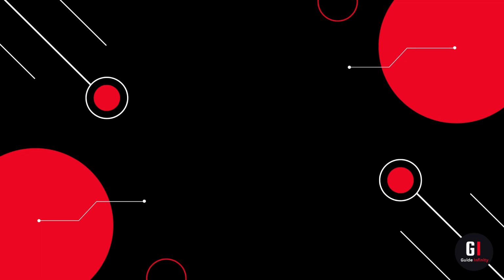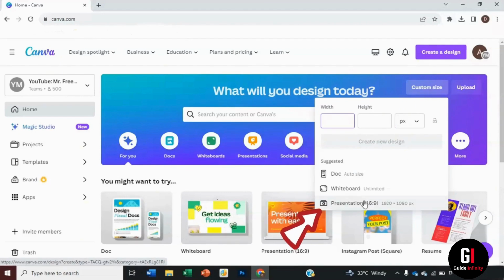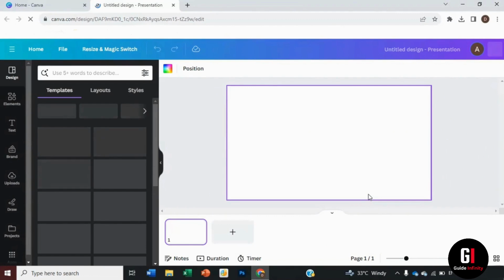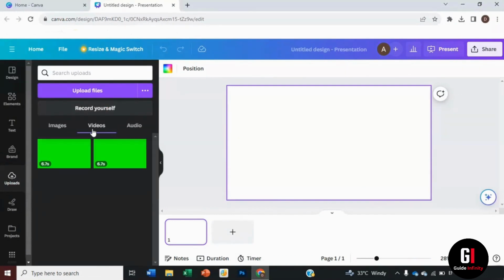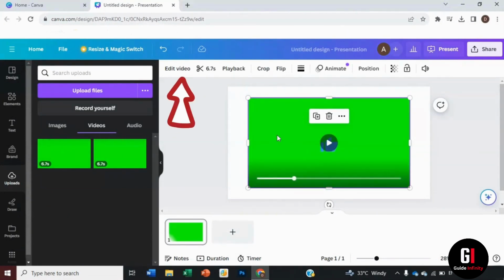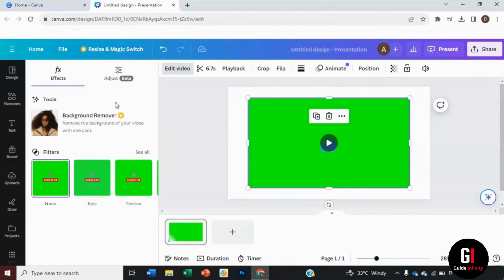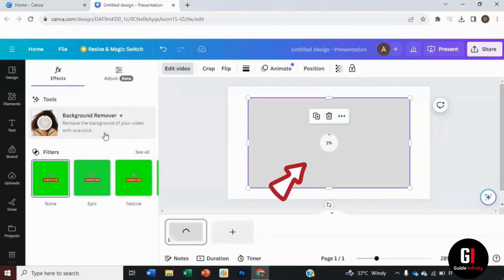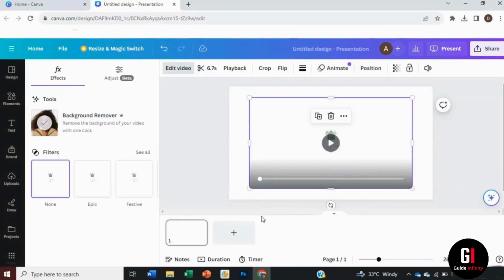How To Remove Green Screen In Canva Video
In this video I will show you how to remove green screen in canva video

in this video I'm going to show you how to remove green screen from a video in Canva. You can remove the video background in Canva (that happens to be a green screen). Check out the quick 1 minute tutorial to see how it is done.